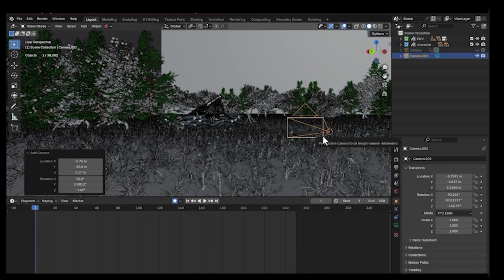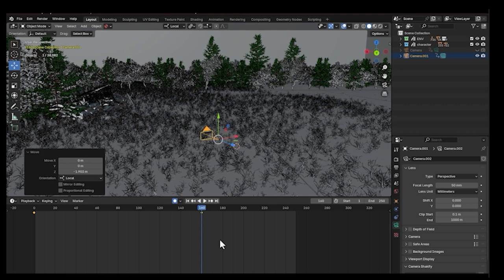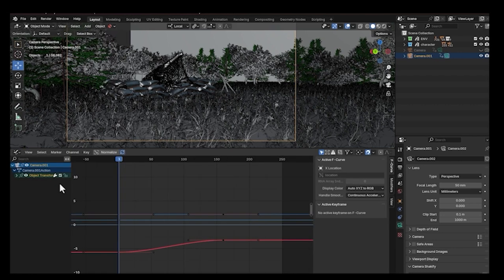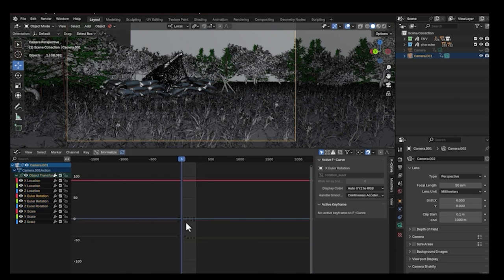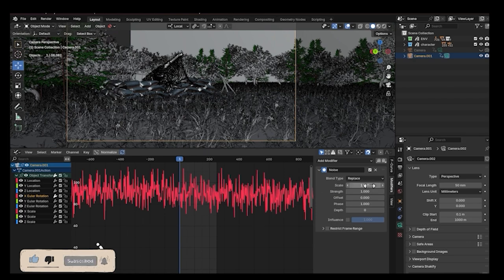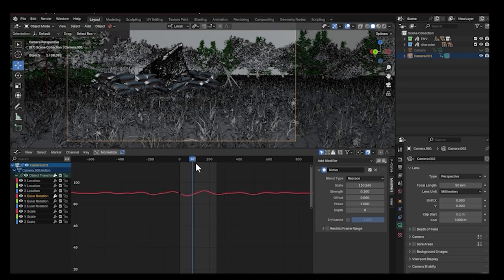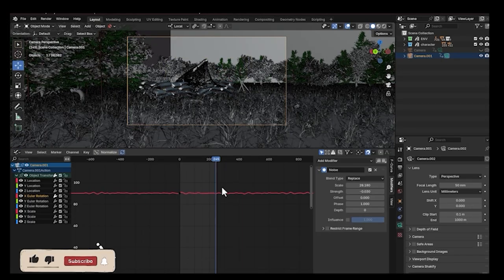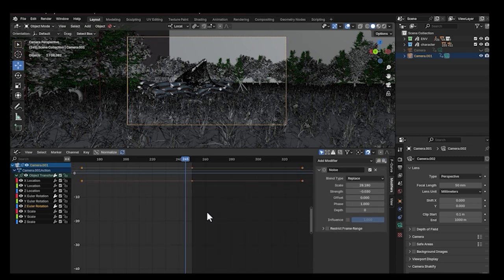Blender Camera Shake Made Simple: Add Intense Action to Your Shots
Add realistic camera shake to your Blender scenes with this easy tutorial! Whether you're creating intense action shots, cinematic moments, or subtle handheld effects, this guide will show you step by step how to achieve stunning camera shake effects in Blender.
In this video, you’ll learn:
• How to create camera shake manually
• Using noise modifiers for realistic movement
• Pro tips to enhance your animations